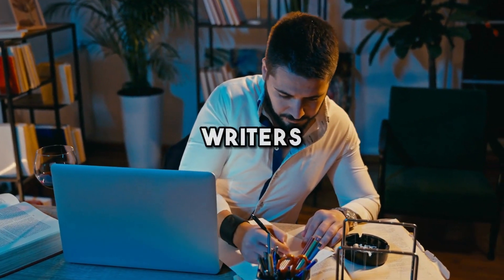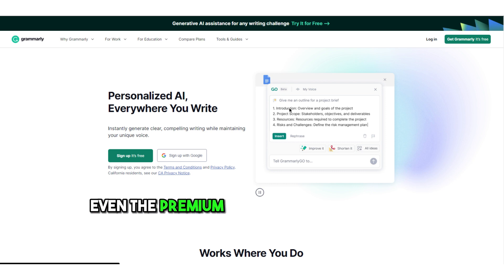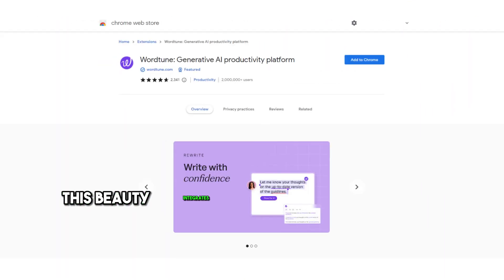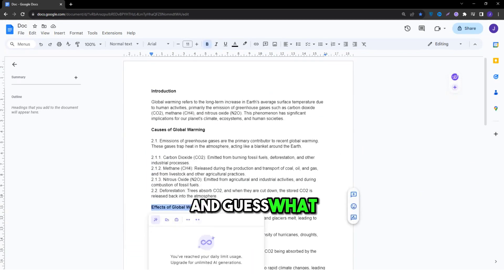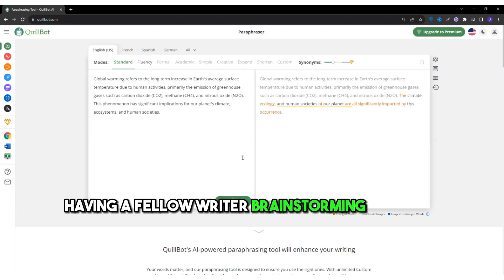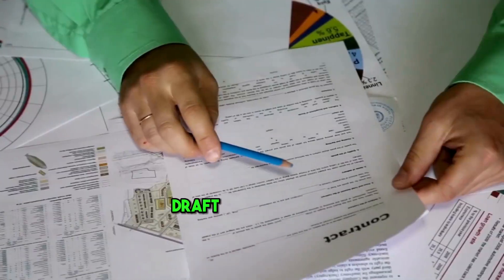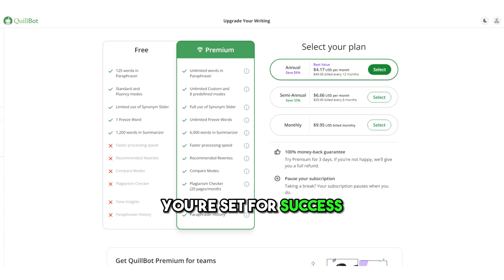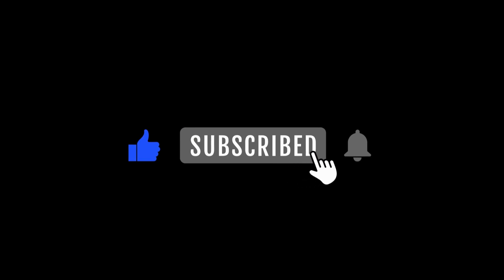Wordtune & QuillBot - Which One Is Better? | Free Alternatives To Grammarly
Supercharge Your Writing: Wordtune & Quillbot Review, Budget-Friendly Tools.

Ever felt your words were more 'snooze-fest' than 'fireworks fest'? Let's change that! 🎆 Dive with me into the quirky corners of writing tools that took my prose from 'blah' to 'BOOM'! 🚀